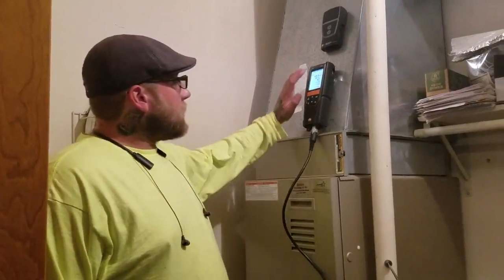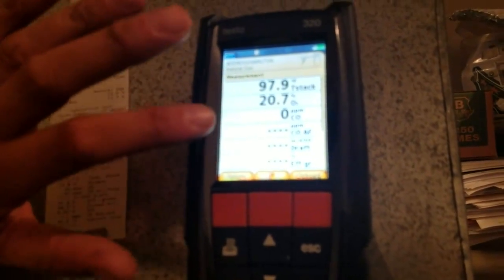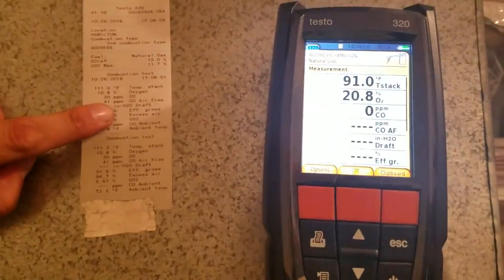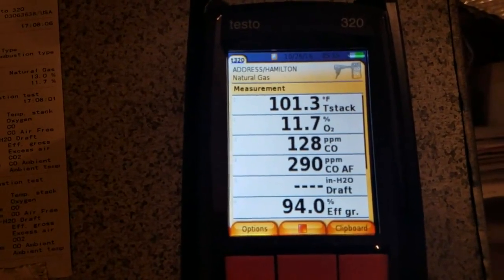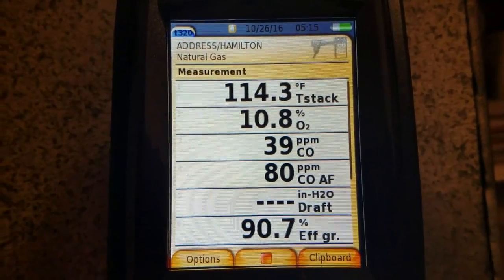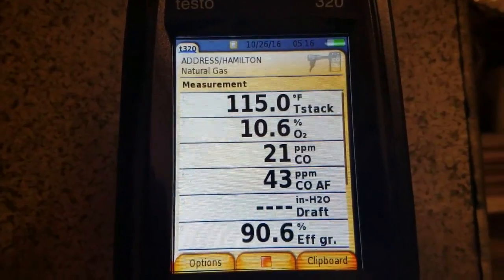Have your Furnace Checked Yearly.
This is why you should always get a second opinion. Your furnace is the most expensive appliance in your home. Don't let anyone try to scare you into spending money.